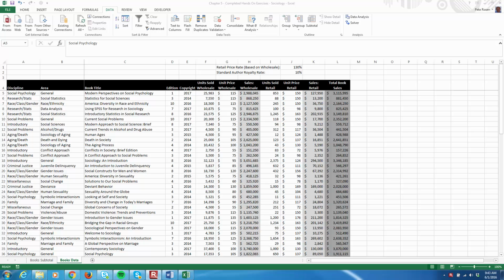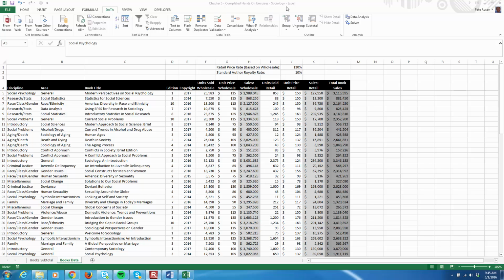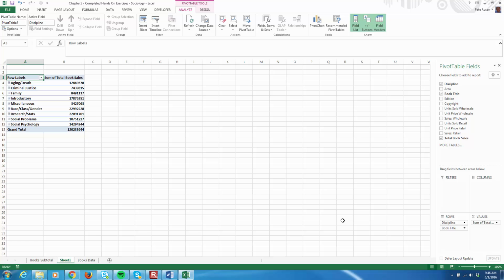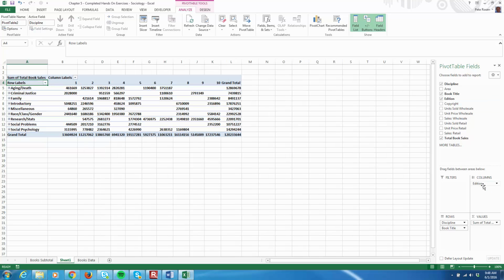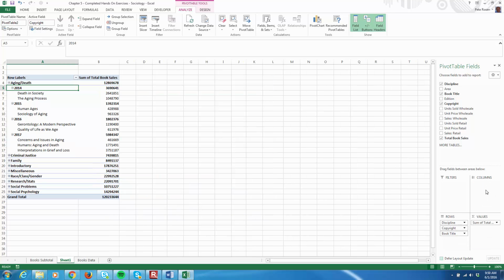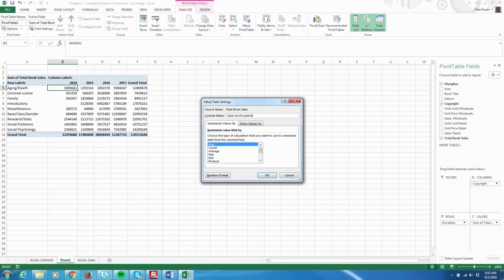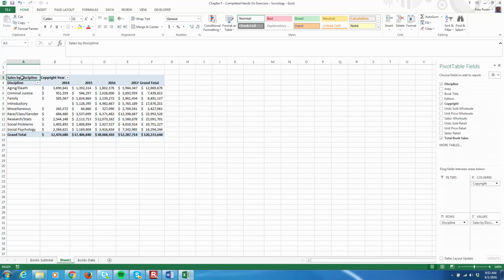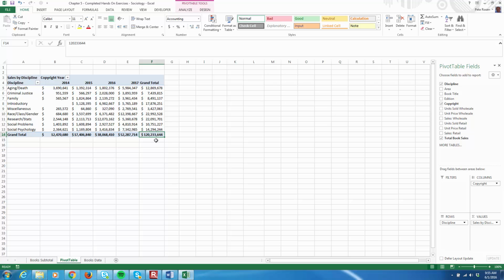SU 16 - CIS 130 - Chapter 5 - Hands On Exercise 2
PivotTable Basics – Creating a PivotTable, Adding Rows, Values, and Columns, Removing and Rearranging Fields, Changing the Value Settings, Refreshing a PivotTable